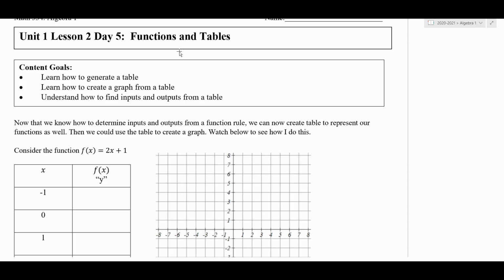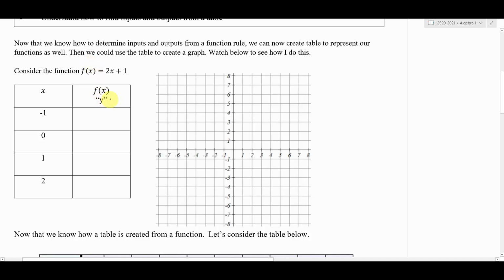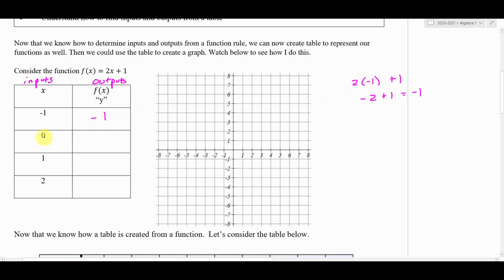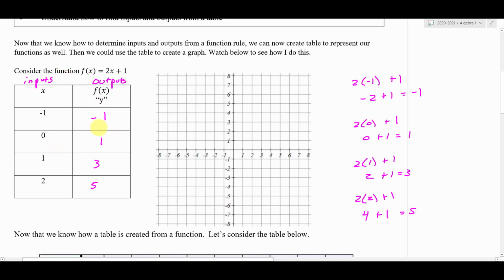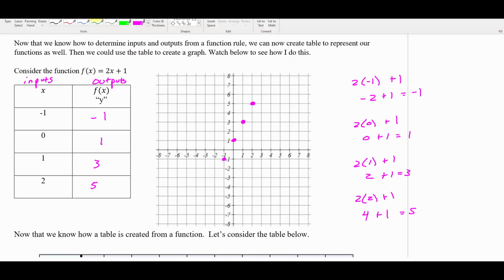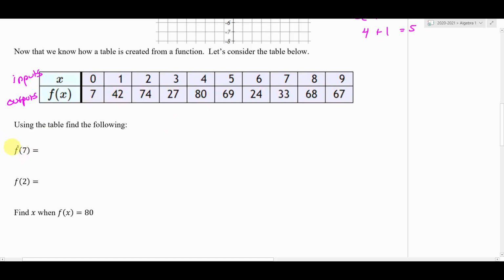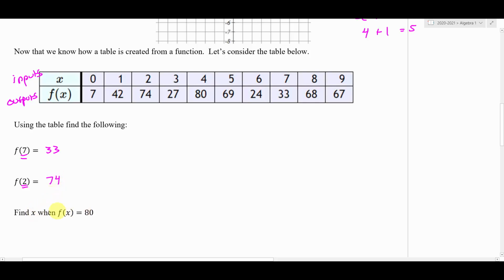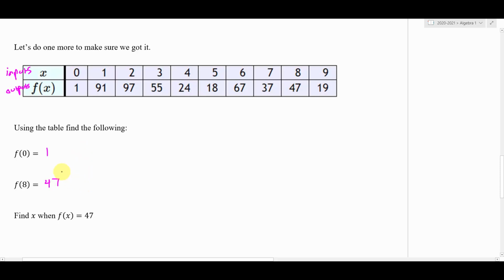Lesson 1 Day 5 Functions and Tables